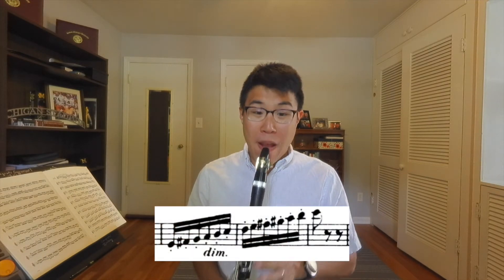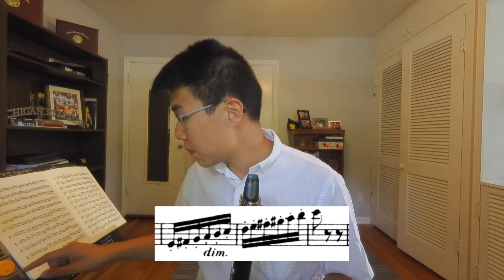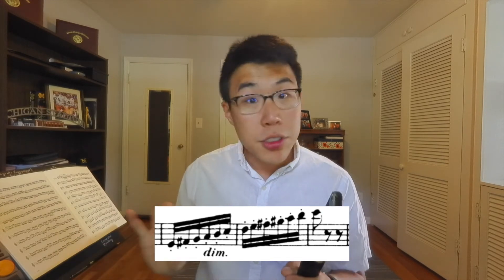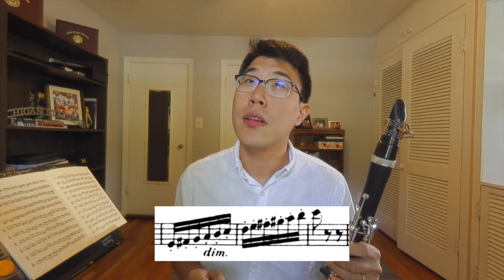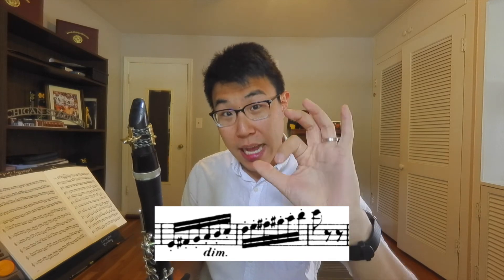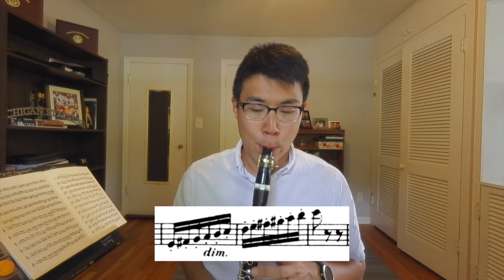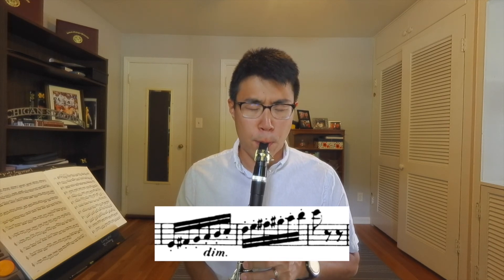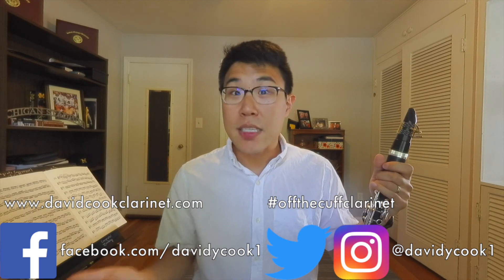Off-the-Cuff Clarinet: Finger-tongue synchronization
What do we do when the fingers and tongue aren't aligned? What is to blame? And once you identify the culprit, how do you correct it? Learn which is more likely to be at fault (fingers or tongue) and one easy way to work through this!